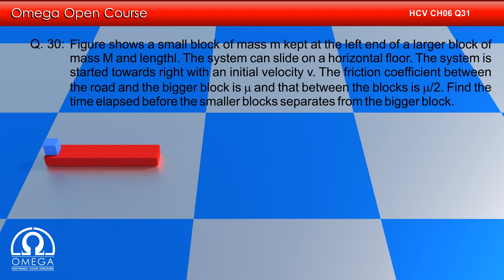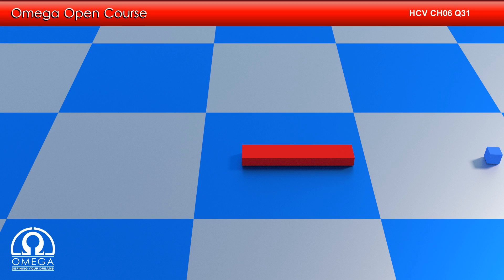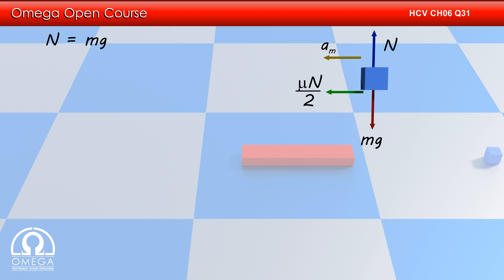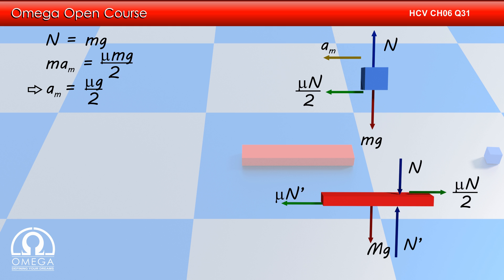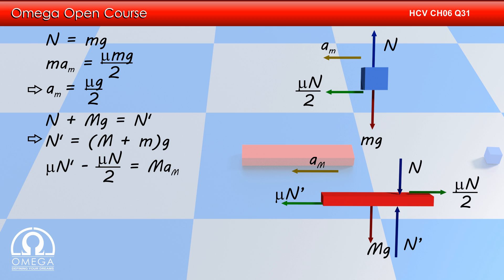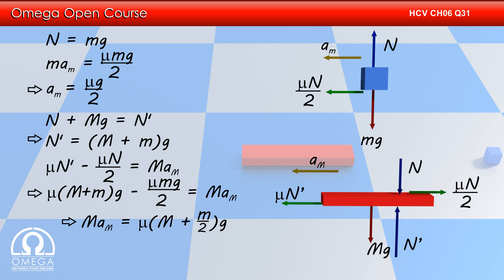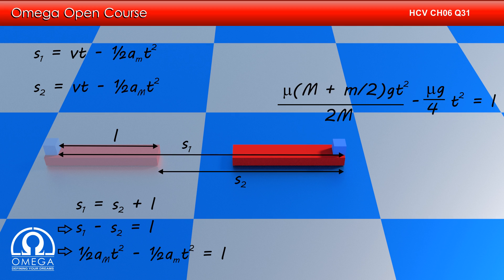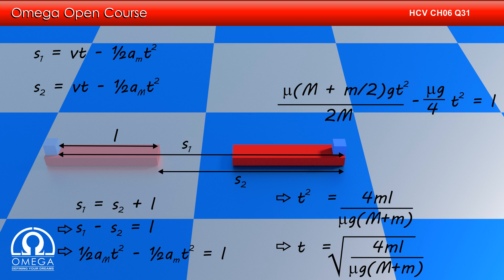H. C. Verma Solutions - Chapter 6, Question 31